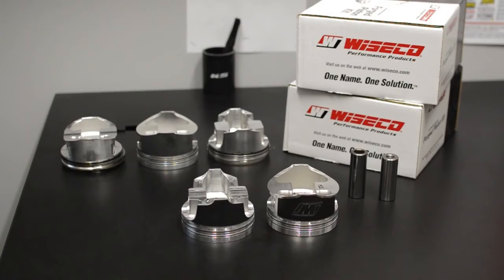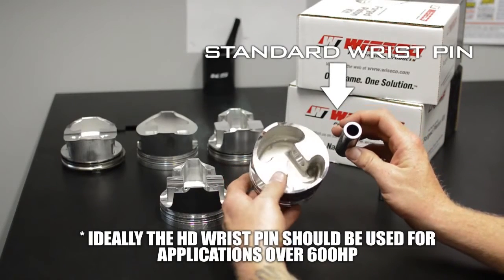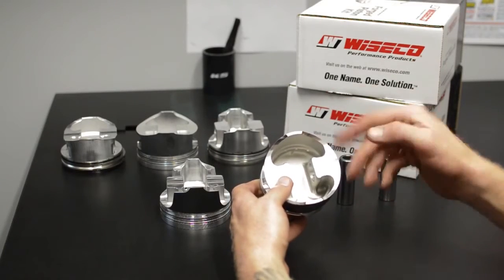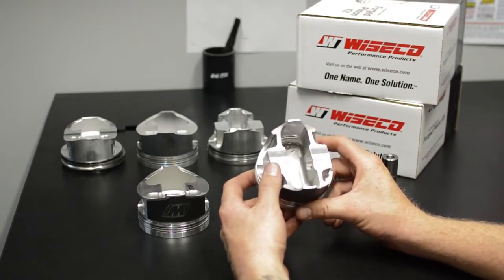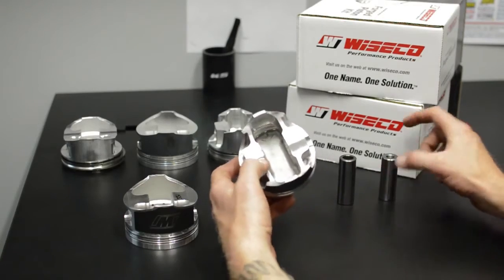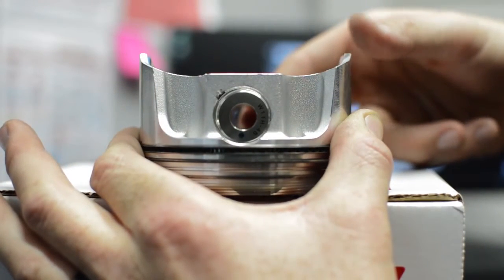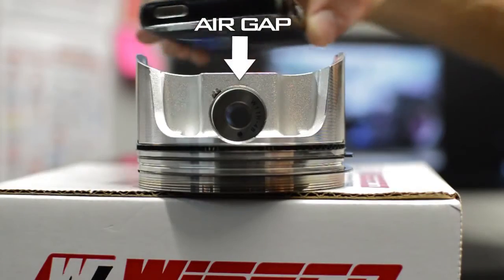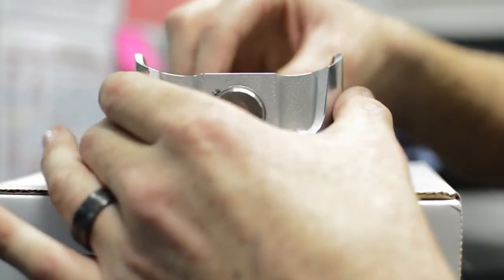Piston Skirt Design and How to Identify a Bent Wrist Pin